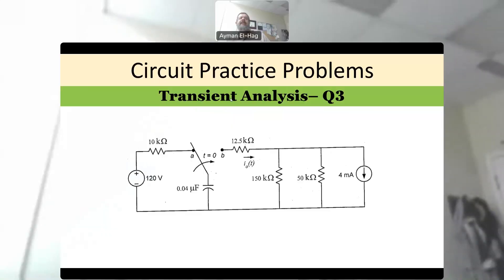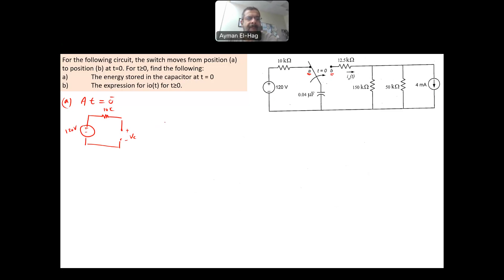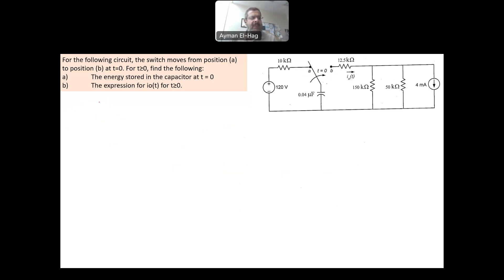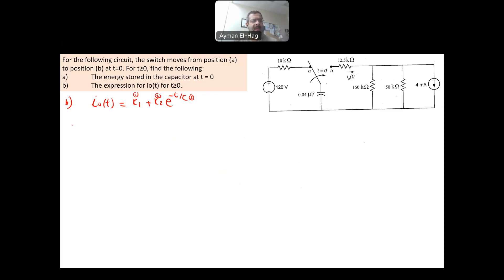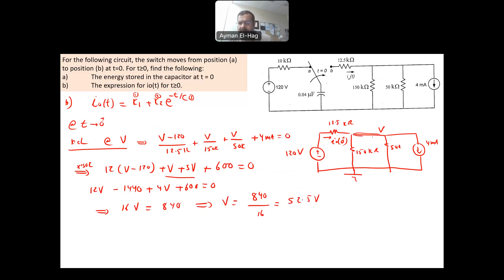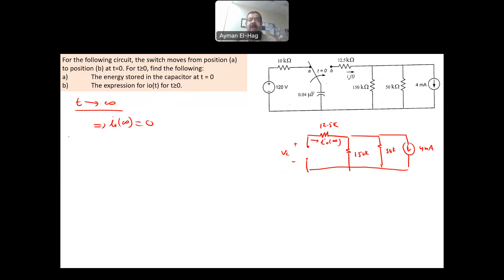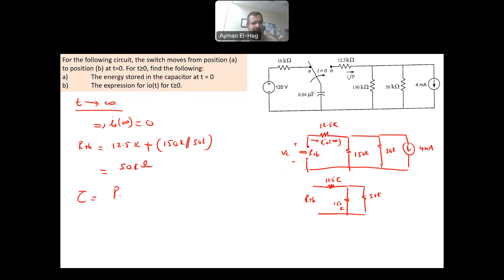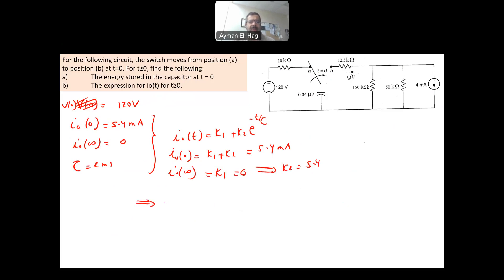Transient analysis - Question no. 3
In this question, a first order circuit is analyzed using the step by step method. The question has only independent sources. The circuit has capacitor as the storage element. The question asked for the energy stored in the capacitor and the current in the circuit for t greater than or equal to zero.